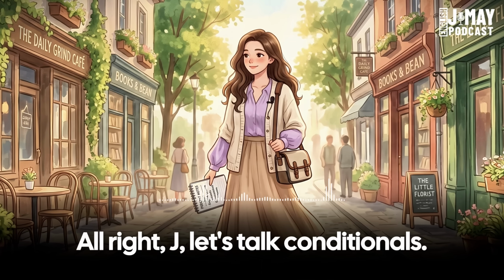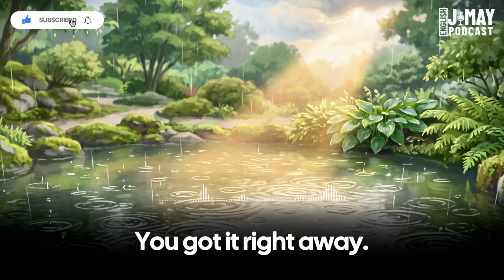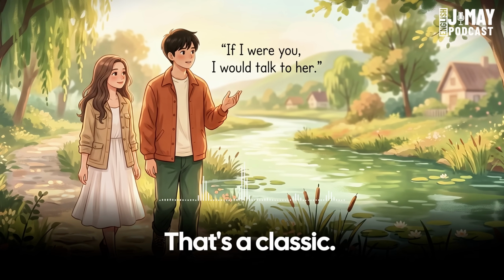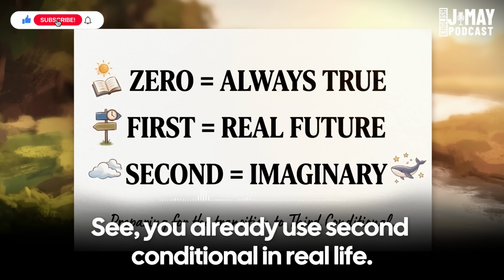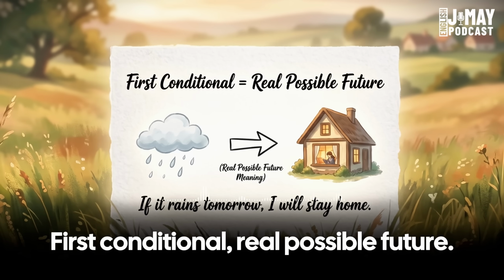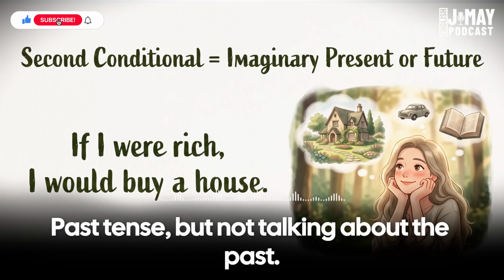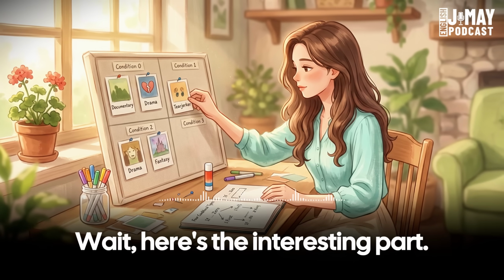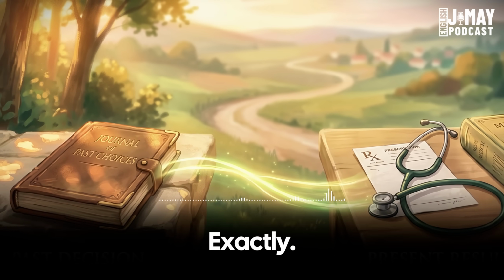Master All Conditionals in 17 Minutes | Zero, First, Second & Third Conditional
Learn all 4 English conditionals in one fun, easy conversation! Zero, First, Second & Third Conditional explained simply for beginners and intermediate learners. 🎙️ Daily English Podcast — Speak English with J & May!

🎙️ WELCOME TO SPEAK ENGLISH WITH J & MAY!
Your cozy daily English podcast where real conversations help you build real confidence — one episode at a time!

📖 EPISODE OVERVIEW
Today we break down ALL FOUR types of conditional sentences in English — Zero, First, Second, and Third Conditional — in a fun, story-filled conversation. No textbooks. No boring grammar rules. Just natural, easy English you can actually use!

✅ What a conditional sentence is and how it works
✅ Zero Conditional — for facts and things that are always true
✅ First Conditional — for real, possible future situations
✅ Second Conditional — for imaginary or unlikely situations
✅ Third Conditional — for past regrets and wishes
✅ How to use mixed conditionals naturally in conversation
✅ The "4 Movie Trick" to remember every conditional forever

🔹 Zero Conditional → Simple Present + Simple Present ("If you heat water, it boils.")
🔹 First Conditional → Simple Present + Will ("If it rains, I will stay home.")
🔹 Second Conditional → Past Tense + Would ("If I were rich, I would travel.")
🔹 Third Conditional → Past Perfect + Would Have ("If I had studied, I would have passed.")
🔹 Mixed Conditionals → Combine past & present naturally
🔹 Common learner mistakes — and how to avoid them!

👉 Beginner and intermediate English learners
👉 Anyone who gets confused by "if" sentences in English
👉 Learners who want to speak more naturally and confidently
👉 People who love learning through real conversations — not textbooks!

💡 LEARNING BENEFITS
⭐ Understand all 4 conditionals without confusion
⭐ Feel confident using "if" sentences in daily conversation
⭐ Learn through fun stories, analogies, and real-life examples
⭐ Build grammar intuition — not just memorized rules
⭐ Expand your English vocabulary naturally through dialogue

📝 PRACTICE GUIDE
🗣️ Step 1 → Listen to the full episode without pausing
🗣️ Step 2 → Write one sentence for each conditional about YOUR life
🗣️ Step 3 → Drop your sentences in the comments below!
🗣️ Step 4 → Come back tomorrow for your next daily English lesson!

💪 MOTIVATIONAL NOTE
Every "if" sentence you use is a step closer to fluency. Don't aim for perfect — aim for progress. You're doing amazing, and we're proud of you! 🌟

🎧 LISTEN WHILE…
🚶 Walking or commuting
🍳 Cooking or doing chores
🏃 Exercising or stretching
😴 Winding down before bed

💬 COMMENT CHALLENGE
Write one sentence for EACH conditional about your real life or your dreams! Example:
🔵 Zero: "If I don't sleep, I feel tired."
🟢 First: "If I practice every day, my English will improve."
🟡 Second: "If I were a doctor, I would help everyone."
🔴 Third: "If I had studied harder, I would have passed."
Drop yours below — we read every single comment! 👇

If you enjoy learning English with us, please…
👍 LIKE this episode
📤 SHARE with a friend who is learning English
💬 COMMENT your conditional sentences below!

🌍 OUR CHANNEL MISSION
At Speak English with J & May, we believe everyone deserves to speak English with confidence. We create a daily, friendly, and simple English learning space for learners all around the world. No stress. No pressure. Just real English, real conversation, and real growth. 💛

⏰ TIMESTAMPS
00:00 — Welcome & Introduction
01:48 — What Are Conditional Sentences?
02:32 — Zero Conditional (Always True Facts)
03:49 — First Conditional (Real Future Situations)
05:47 — Second Conditional (Imaginary Situations)
08:39 — Third Conditional (Past Regrets & Relief)
10:32 — Quick Recap of All Four Conditionals
11:37 — The 4 Movies Memory Trick
12:57 — Mixed Conditionals Explained
13:51 — J's Live Practice Challenge
15:34 — Closing & Comment Challenge